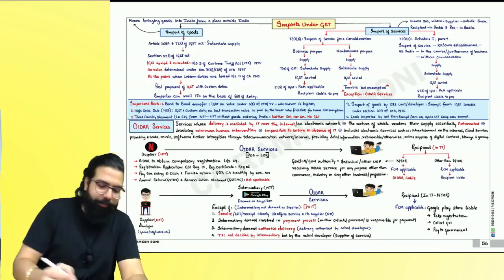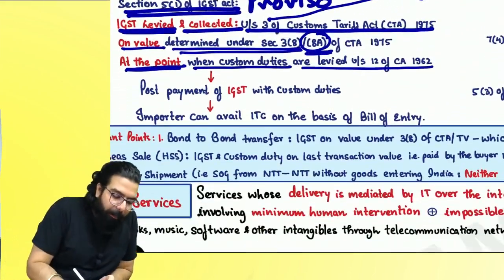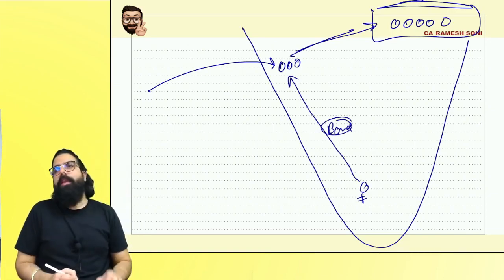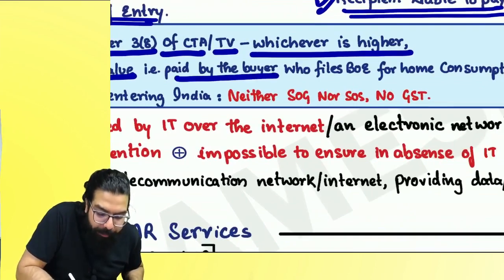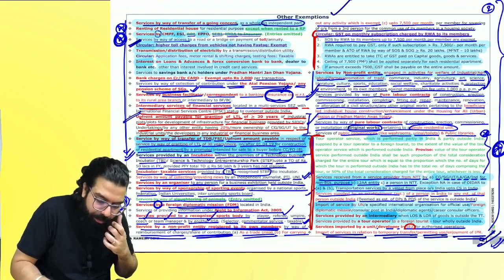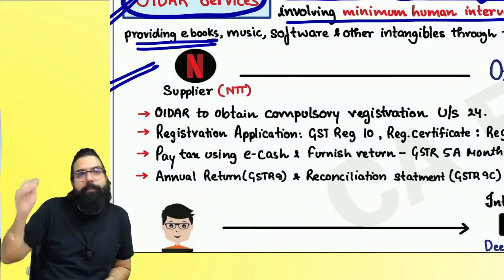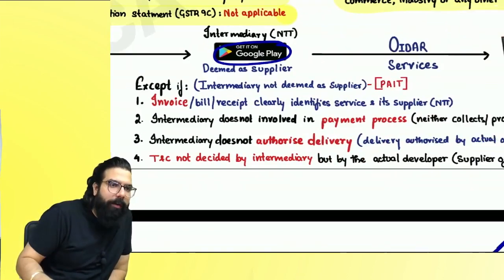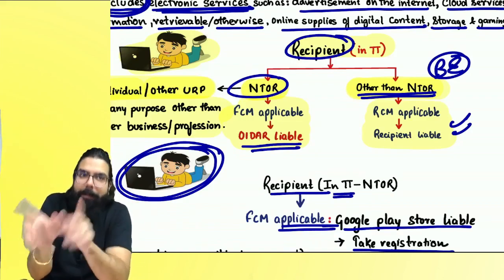Chart 62 Imports Under GST OIDAR High Seas Sale Bond to Bond l IDT Revision Nov23|100% English